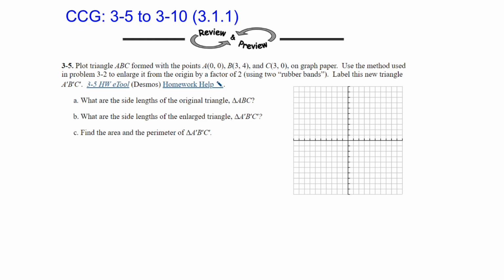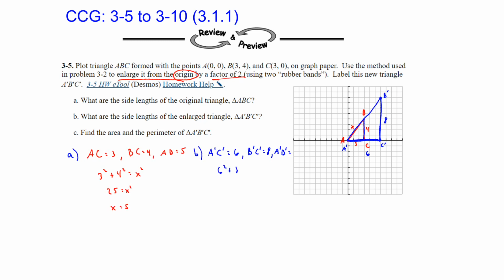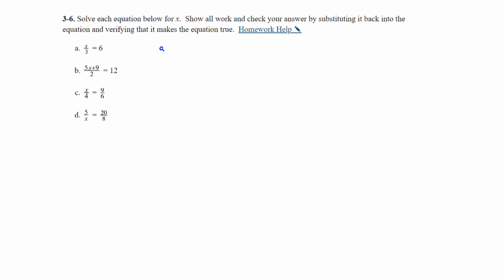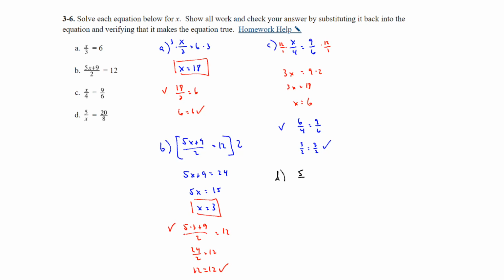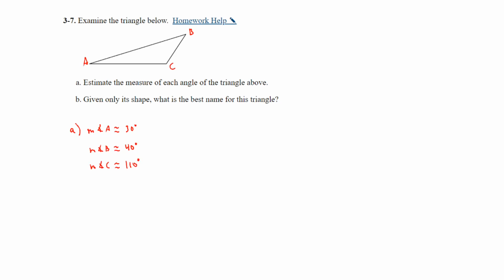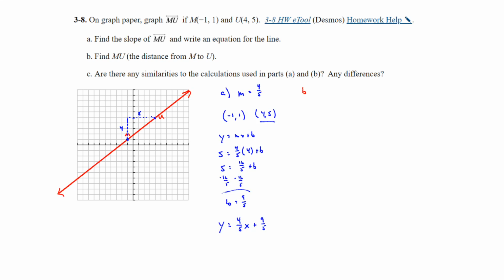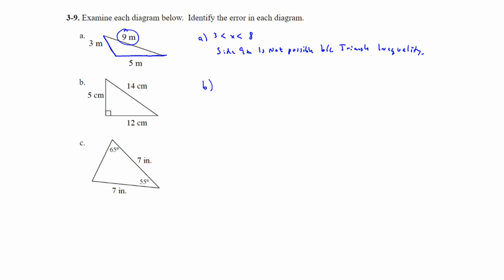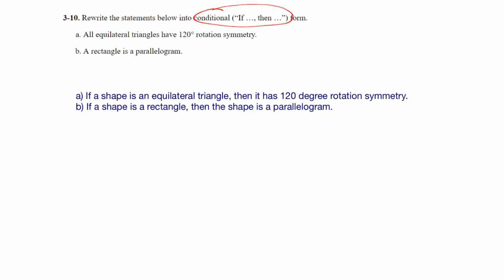CCG: 3-5 to 3-10 (3.1.1)